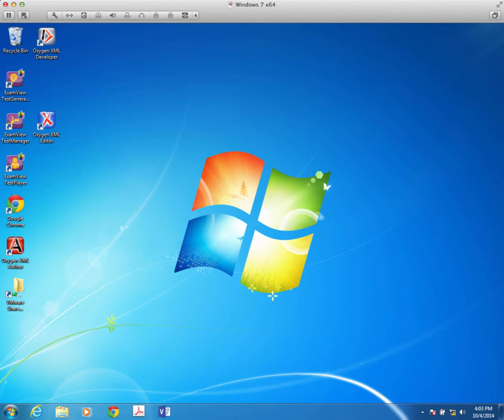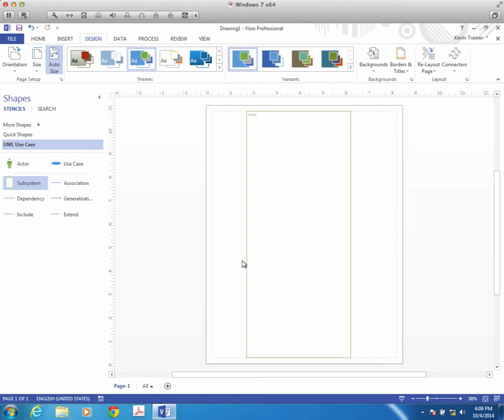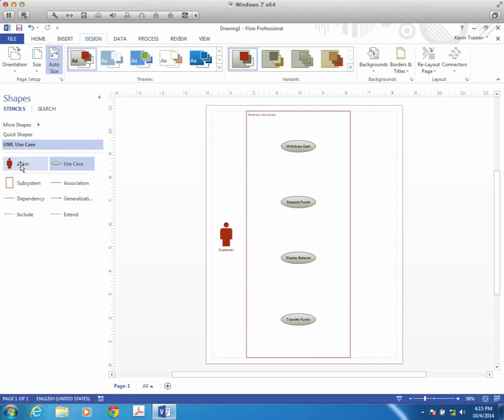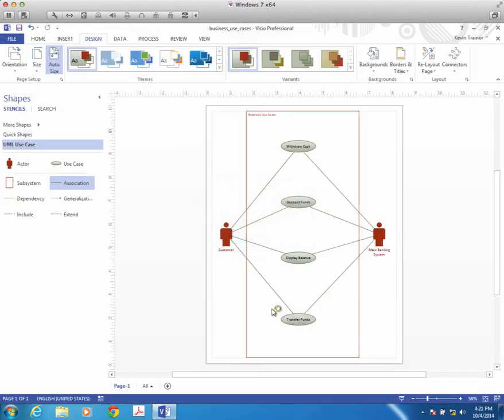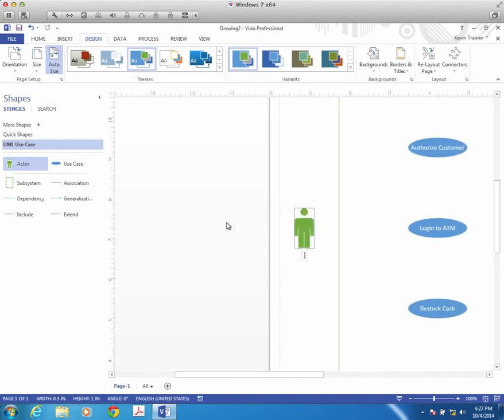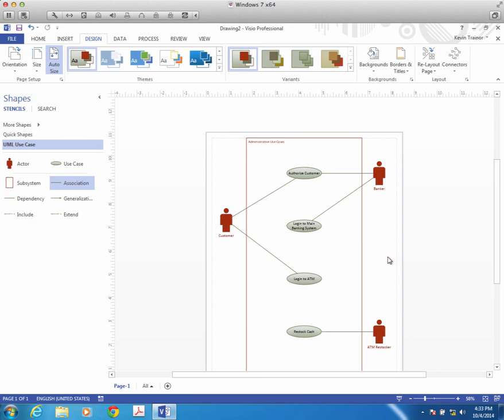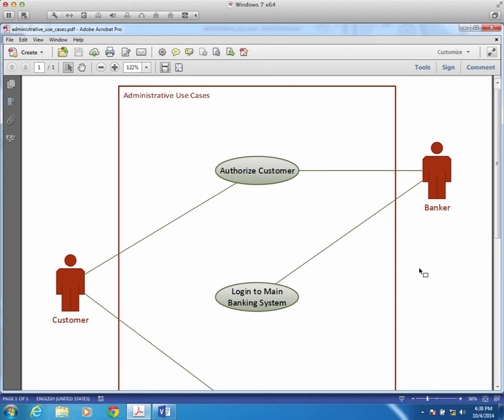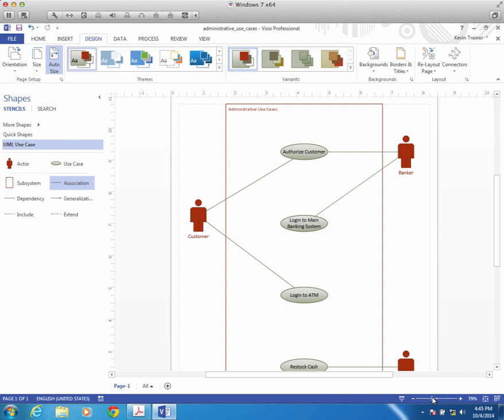Demo: Use Case Diagramming